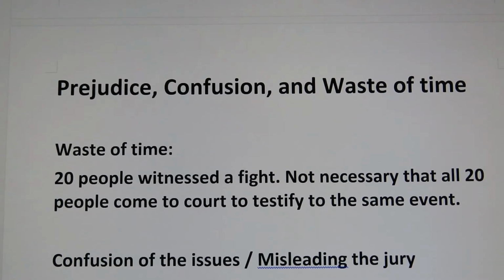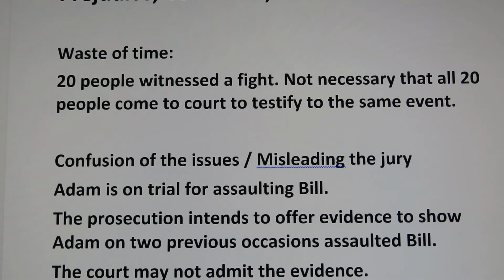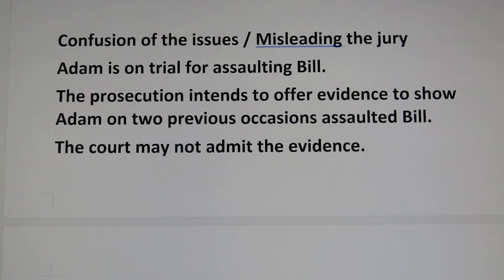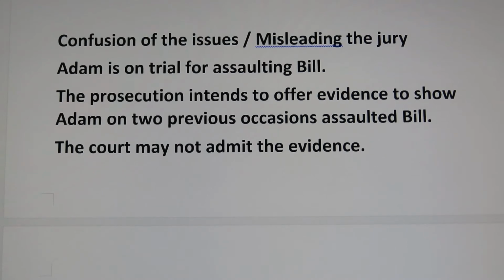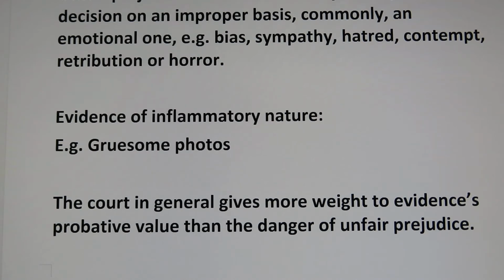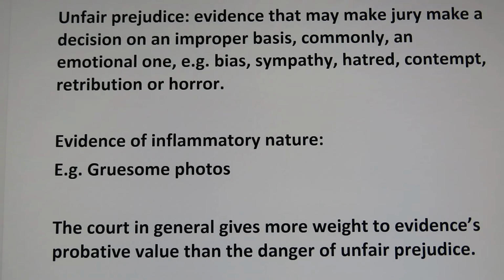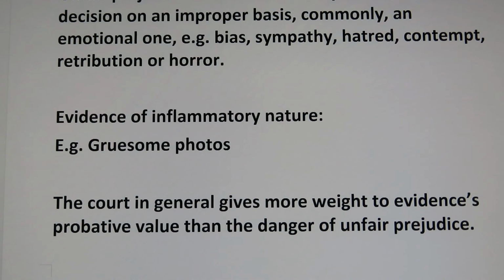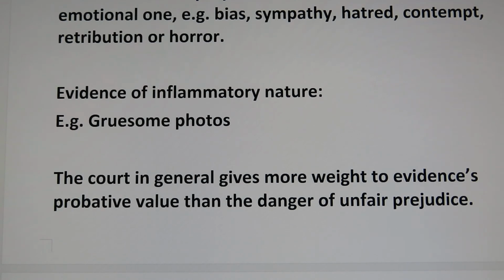Law 202 Chapter 2 Relevancy Prejudice, confusion, waste of time